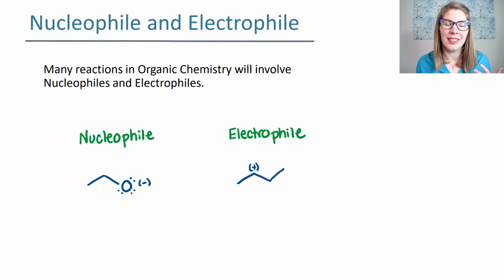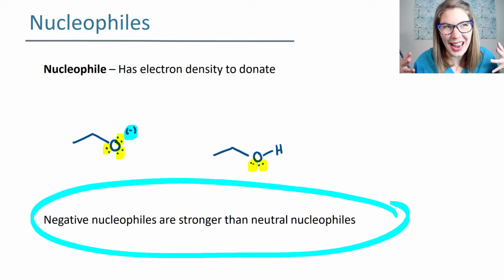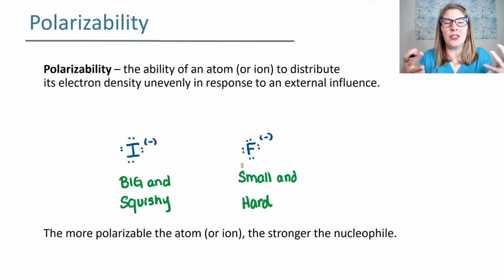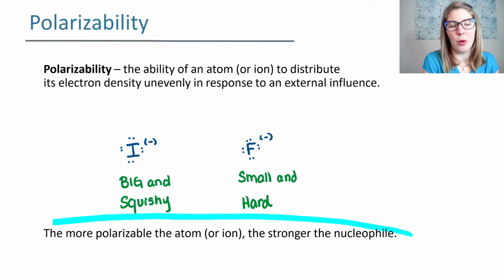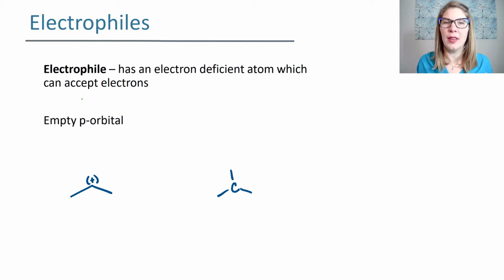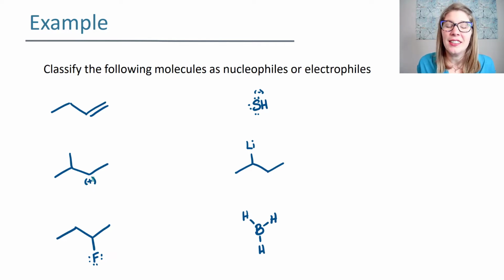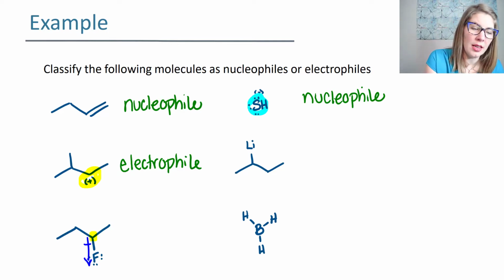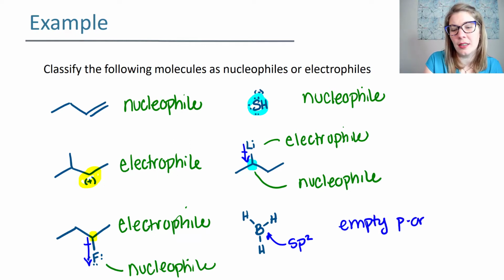Organic Chemistry Nucleophiles and Electrophiles